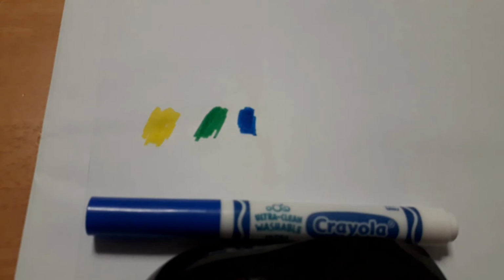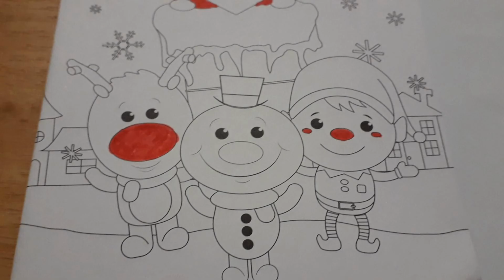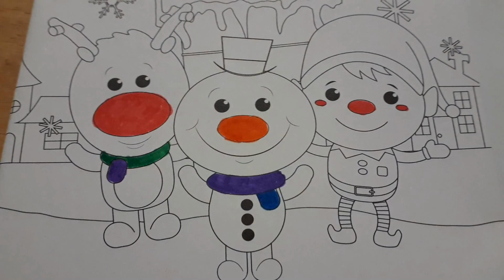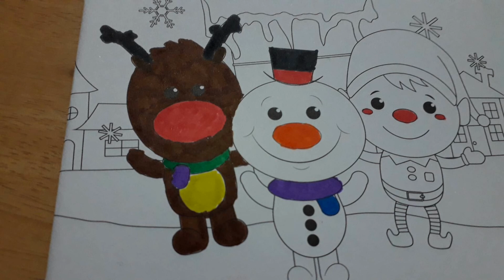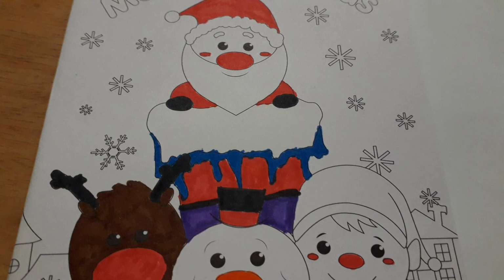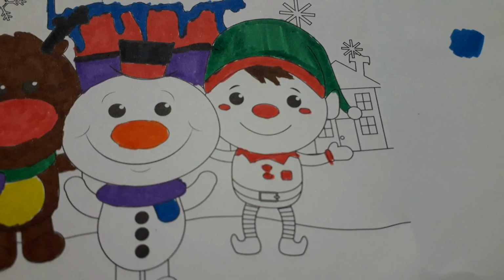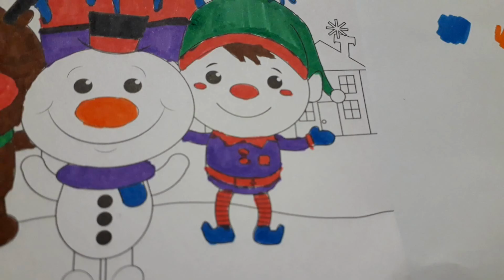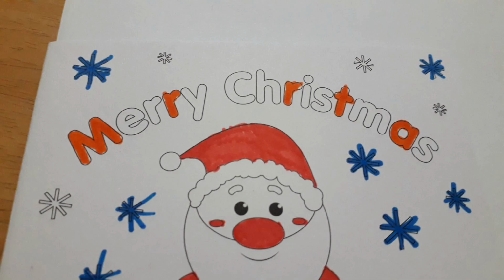Kids DIY Christmas Card Colouring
Merry Christmas one and all and welcome to Infinite Smiles. In this video I will be colouring in a Christmas card for my niece for her first Christmas.

Be sure to check out the previous video also if you haven't were I made a Santa and reindeer card.